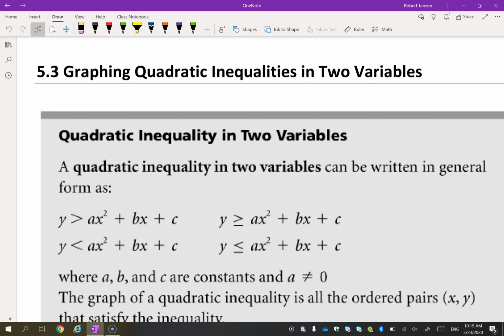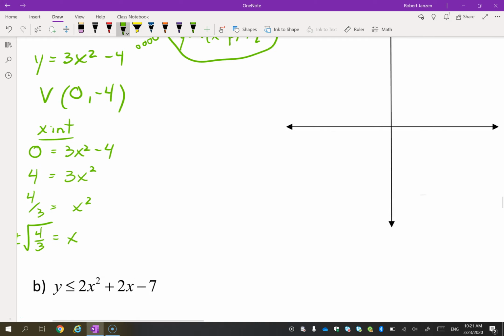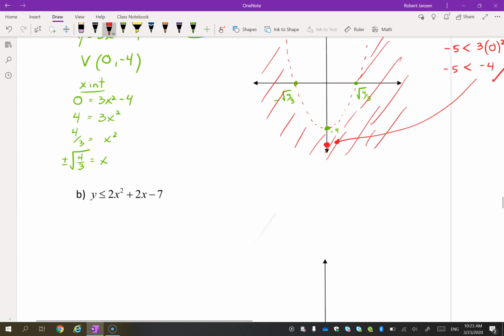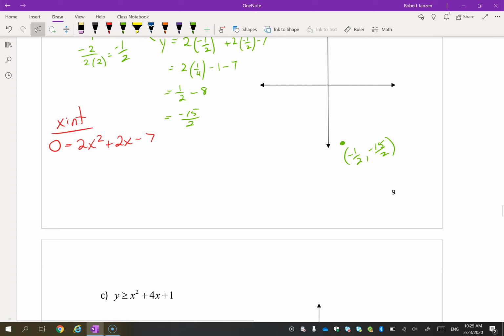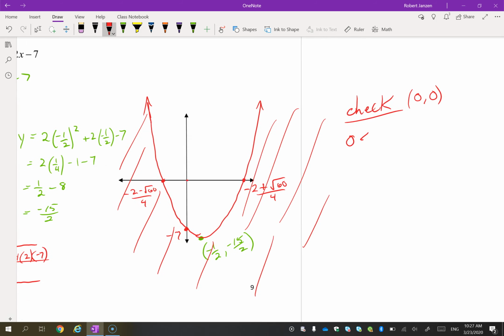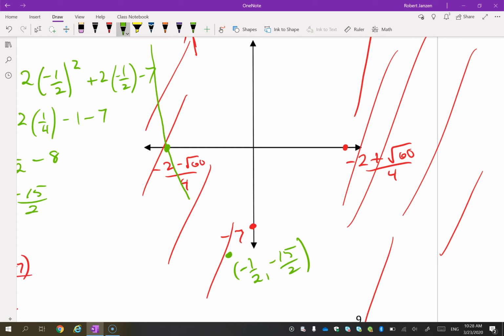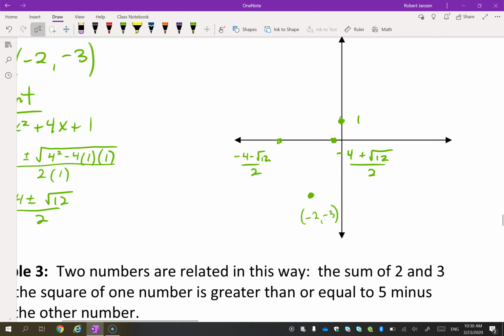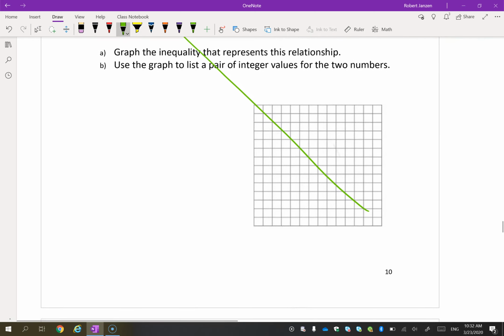Graphing Quadratic Inequalities